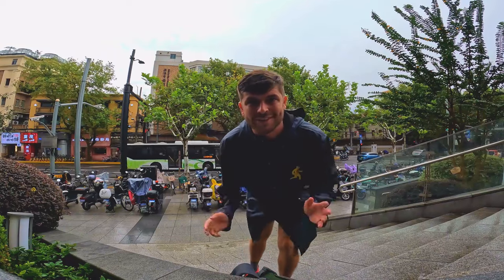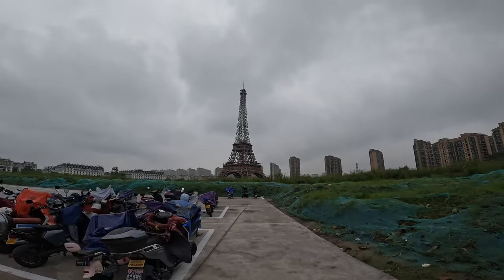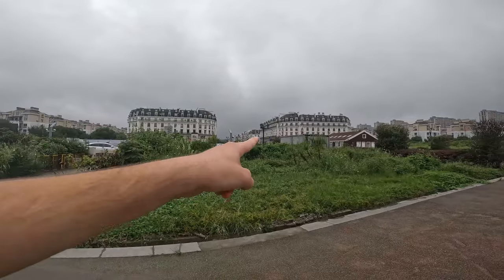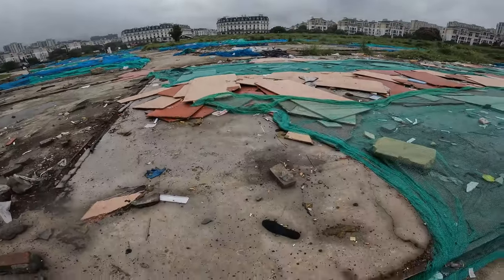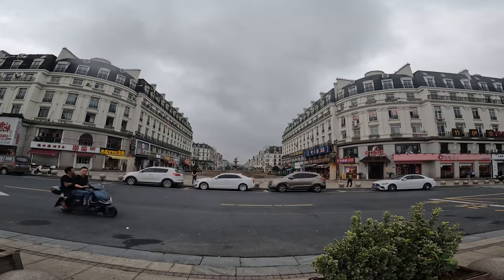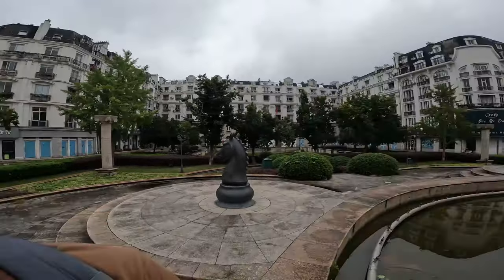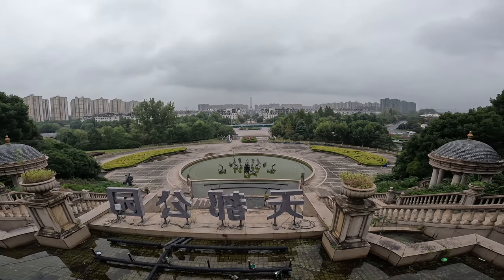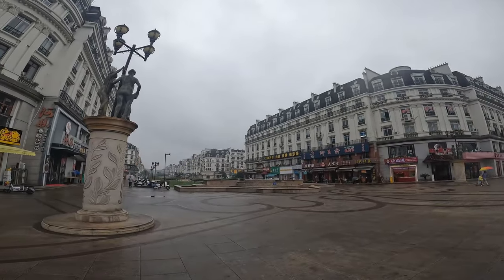Have You Seen the Fake Paris in China!? 🇨🇳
Did you know that China has a fake Paris?

Well, it's true! From a fake Eiffel Tower to a replica of the Champs-Élysées, the Tianducheng area of Hangzhou has it all.

Join me as I investigate the Fake Paris of China and see what it looks like today. The results might surprise you in the same way that they surprised me...